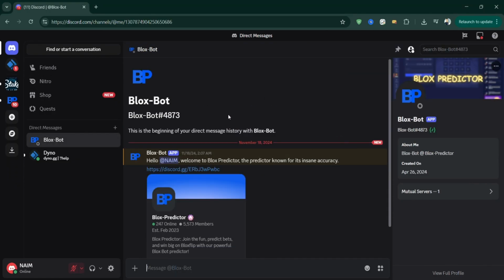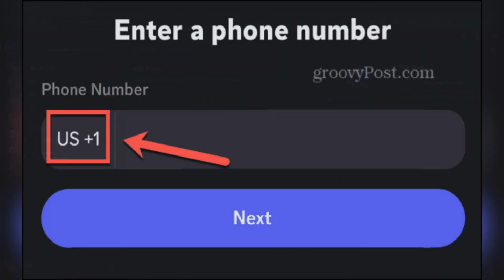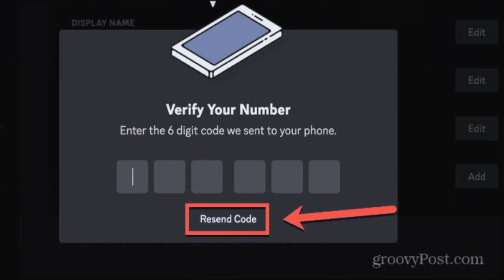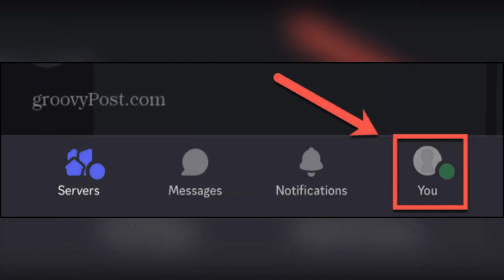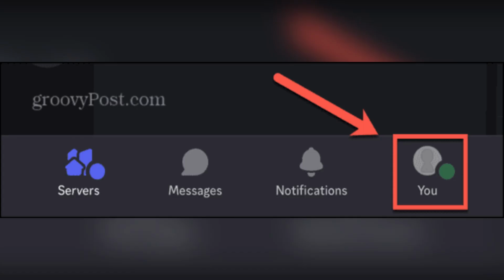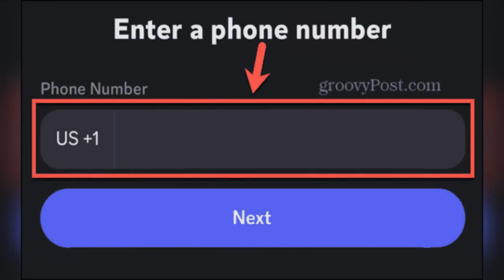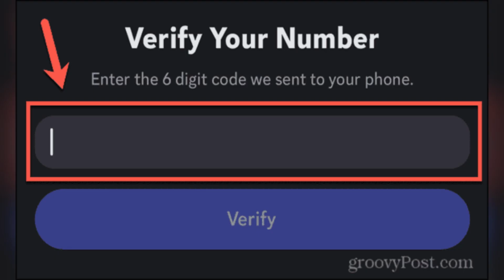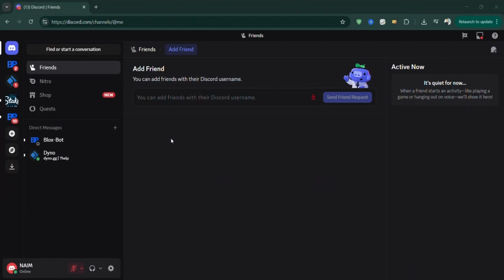How to Fix Discord Not Sending the 6 Digit Code | Login & Verification Fix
Discord not sending the 6 digit verification code when you try to log in? This step-by-step guide shows you how to fix Discord not sending the 6 digit code issue and regain access to your account quickly 🔐📱. Whether the code is missing, delayed, or never arrives, this tutorial covers the most effective solutions.

In this guide, you’ll learn the common reasons Discord fails to send verification codes, including email issues, phone number problems, spam filters, network delays, and server outages. We explain how to check your email spam and promotions folders, confirm your phone number, request a new code, and switch verification methods.

This tutorial also covers advanced fixes such as updating the Discord app, logging in through a browser, disabling VPNs, checking Discord server status, and contacting Discord support if the issue continues 🔧. You’ll learn tips to avoid future verification problems and keep your account secure.

If Discord is not sending your 6 digit code and you’re stuck at login, this guide helps you fix the issue step by step and sign in without frustration.